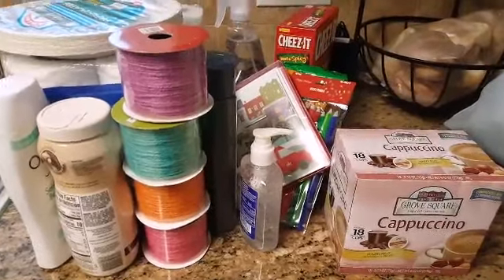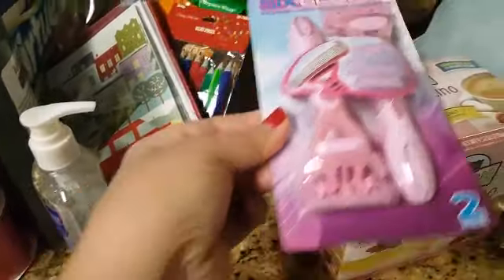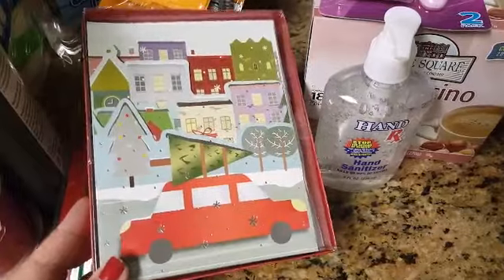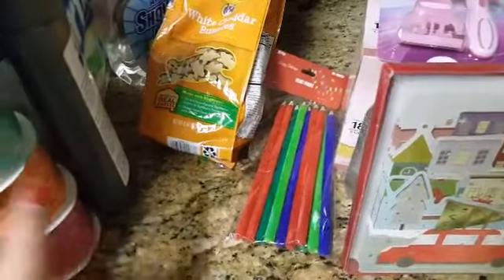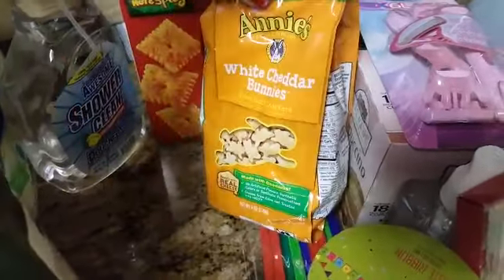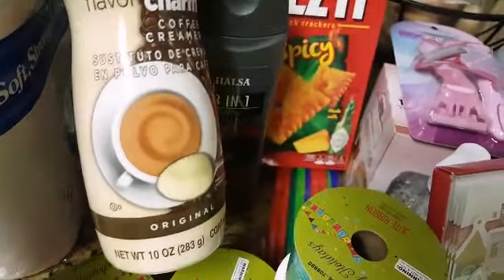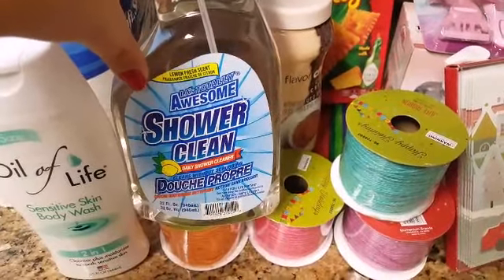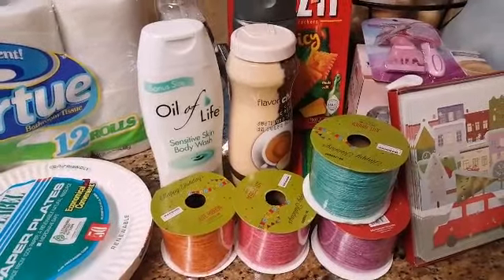99centsOnly Haul! Last One For 2017//Pics At The End💟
Welcome back friends!! If your new here welcome to you as well!